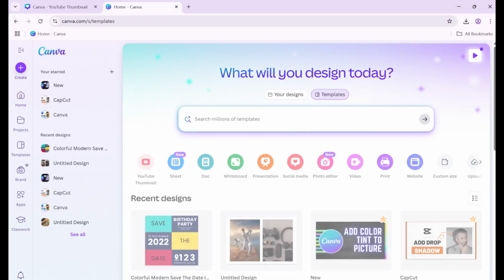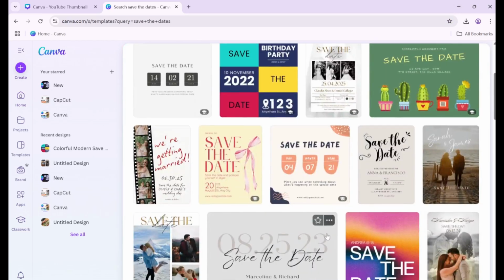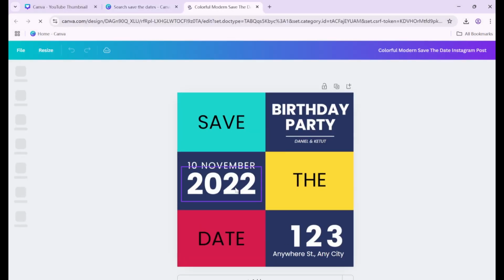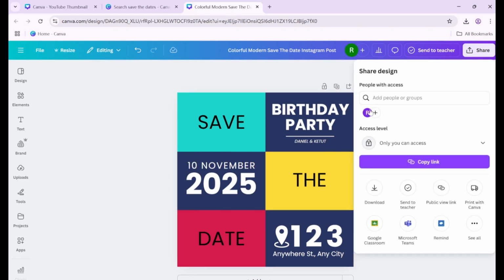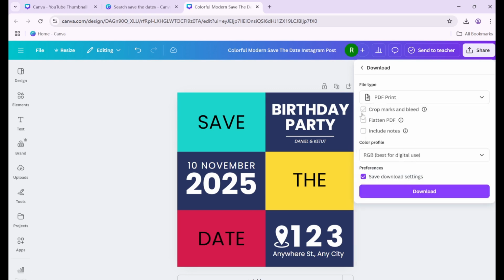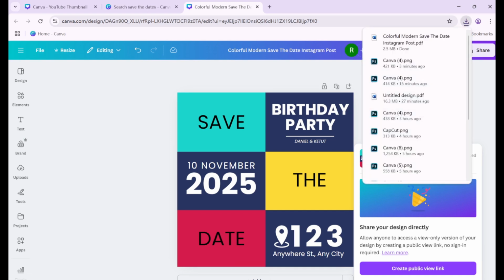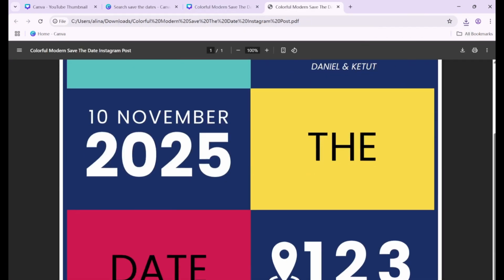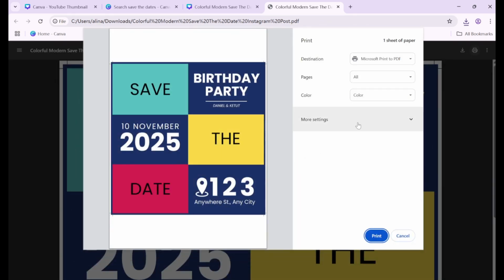How to Print Save the Dates Designs in Canva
Dive into the world of creating and printing Save the Dates designs using Canva with this easy-to-follow tutorial.